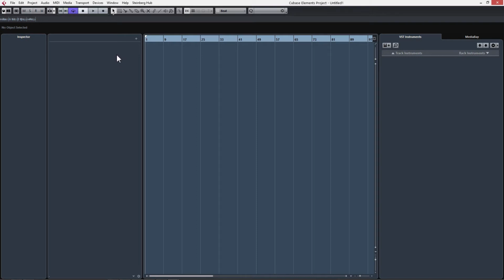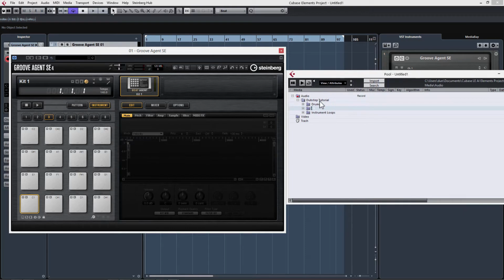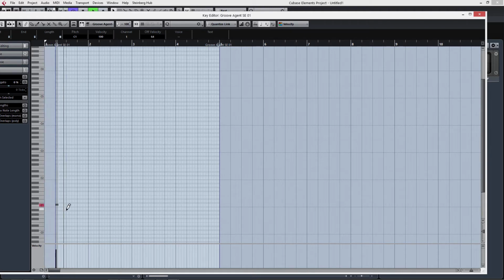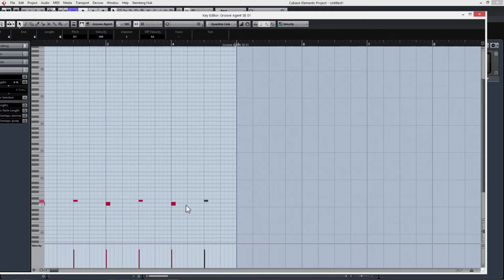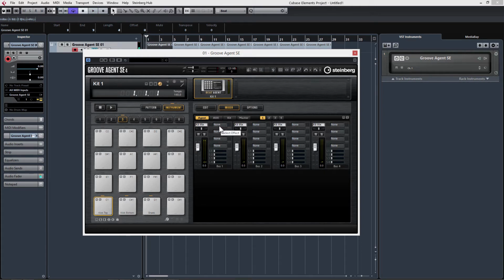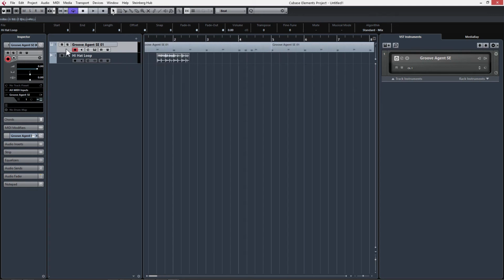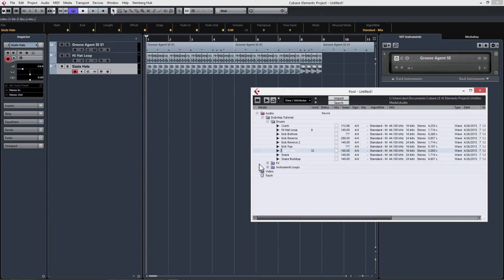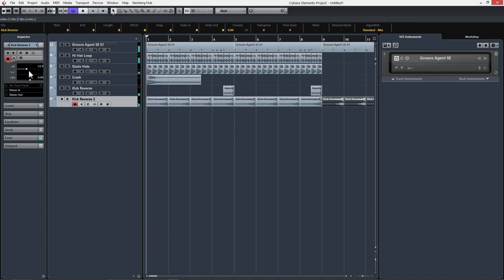Steinberg Cubase Free Intro Dubstep - Making a Complete Track Start to Finish Beginners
This is part 1 of our FREE Dubstep Cubase tutorial. Our course will guide you through making a track from start to finish. To get all the projects, midi, presets and samples please visit our